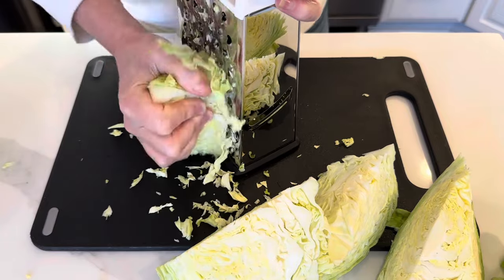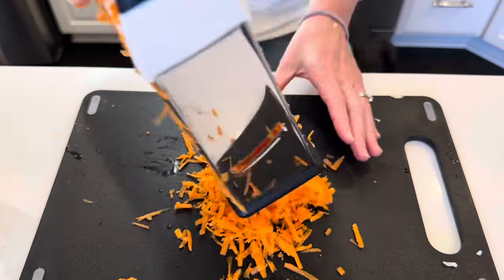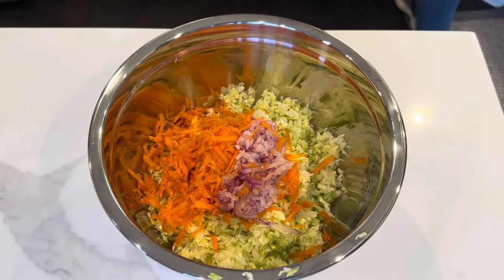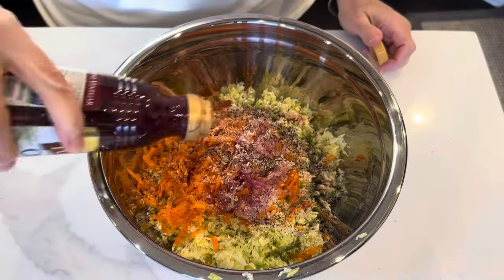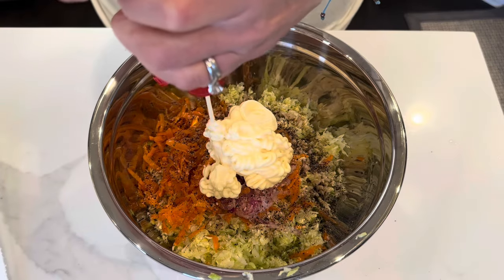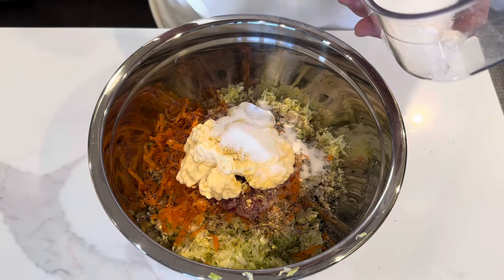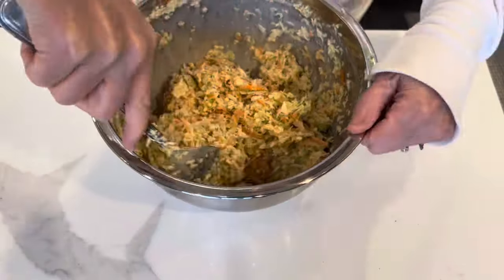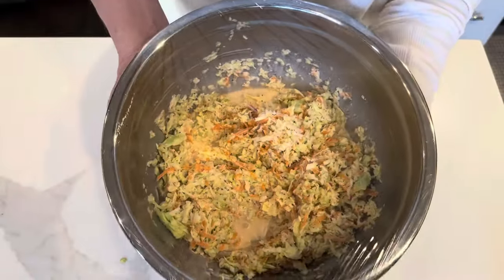The BEST Coleslaw Recipe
If you're on the hunt for the best ever coleslaw recipe, look no further - I'VE GOT IT.

This coleslaw recipe is so easy and read on to  learn the secret ingredient (or watch the video!)

INGREDIENTS
1 small cabbage shredded
1 large carrot shredded
1/4 cup red onion shredded
salt and pepper to taste
1/4 cup red wine vinegar
(adjust the amounts of vinegar / mayo to achieve your desired creaminess)
1-2 teaspoons mustard powder
1 heaping tablespoon sugar

Combine al ingredients, cover, refrigerate - ENJOY!

3 tbls Scoop

Japanese Mayo

15 Gallon Grow Bags, Tan

10 Gallon Grow Bags, Green